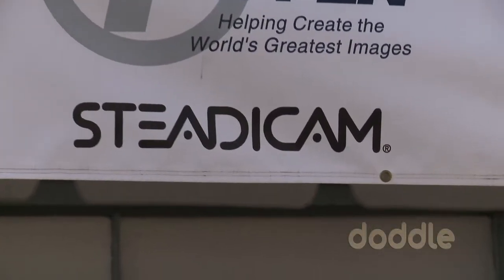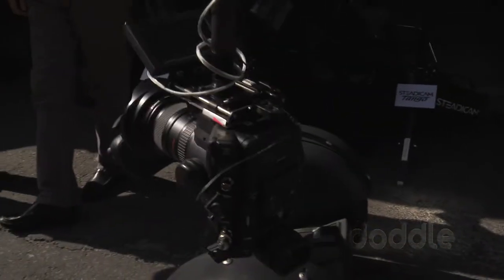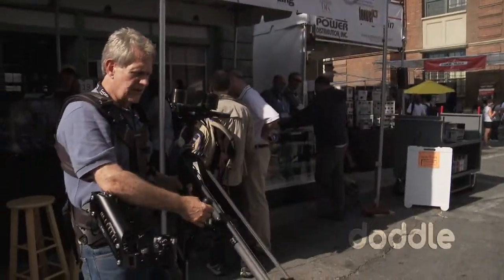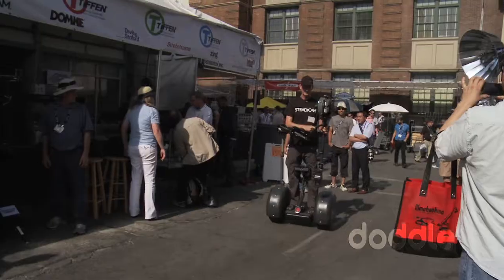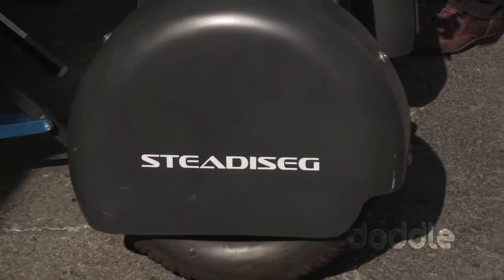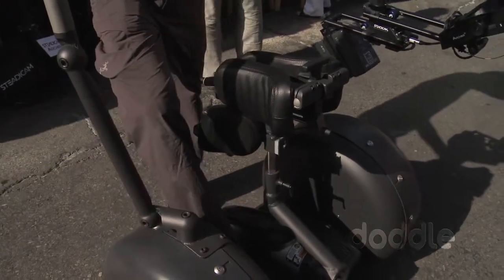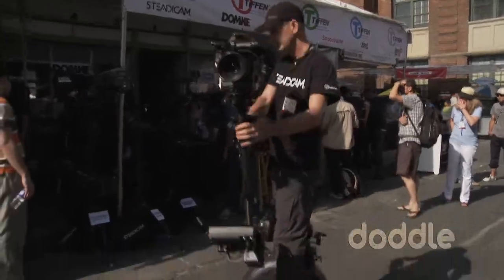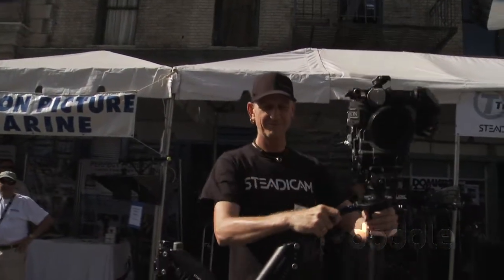Cine Gear 2012: doddleTALKS Steadicam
Steadicam, one of the industries leading camera stabilizing systems, was a hot spot at this year's Cine Gear Expo. doddleNEWS stopped by the Tiffen booth to get the latest on two of their hottest products; the Tango and Steadiseg. Check it out! for more Cine Gear coverage and the latest industry news.